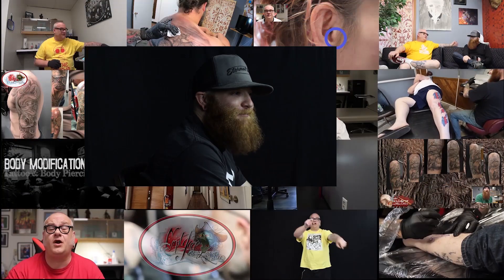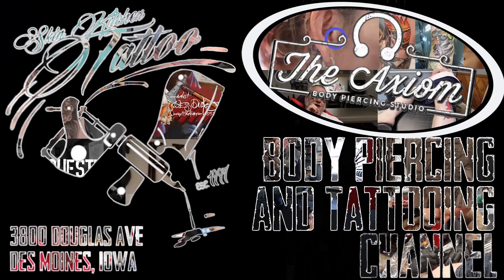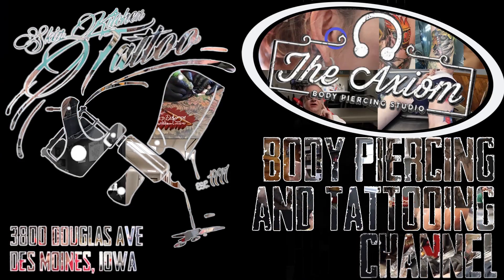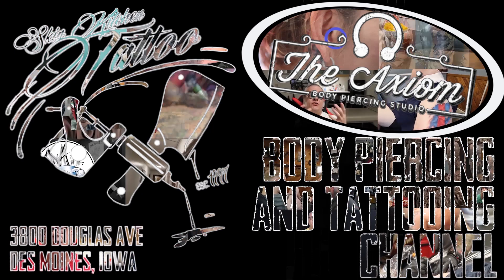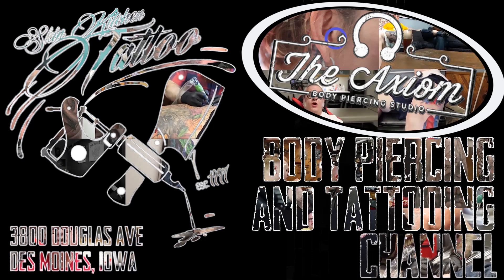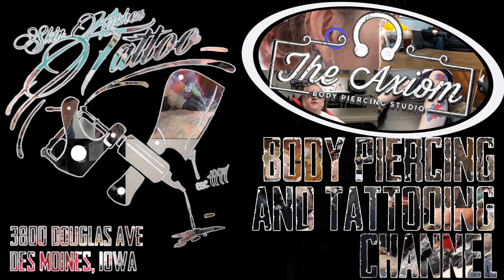Tattoo Aftercare Products Pros & Cons by a Tattoo Artist EP 06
This is the 6th episode in the Youtube Series Pros and Cons by a Tattoo Artist. Tattoo Artist Westley Dickerson of Skin Kitchen Tattoo in Des Moines covers the Pros and Cons of Street Tattoo Aftercare Ointments and Products. This series is designed for those that are new to Tattooing. This episode covers some of the common suggested forms of aftercare products used to heal a tattoo. We always suggest that you talk to your artist and find the right product for your tattoo.

Jack Lowe is a Professional Tattoo Artist and has been part of the Tattoo Industry since 1993 not only as a Tattooist but as the owner of Skin Kitchen Tattoo since 1997.  For more information on Jack, his work and the Skin Kitchen Tattoo go If there is something that you feel wasn't covered in the video or have additional questions, please comment. For more information on Jack Lowe and Skin Kitchen Tattoo go

Get Skin Kitchen Tattoo, Axiom Body Piercing, and Body Piercing & Tattooing Channel Merchandise -

Cook Out at the Kitchen August 25th, 2019 - Facebook Event Make sure to let us know that you are coming.

All footage was filmed using a Canon EOS M50 Camera get your own at Amazon Canon EF 50mm f/1.8 STM using the VILTROX EF-EOS M2 Lens Adapter 0.71x Speed Booster for Canon EF Lens to EOS EF-M Mirrorless Camera M3 M5 M6 M10 M50 M100 AF Auto Focus Reducer - and Canon EOS 80D - with Canon EF-S 24mm f/2.8 STM Lens -